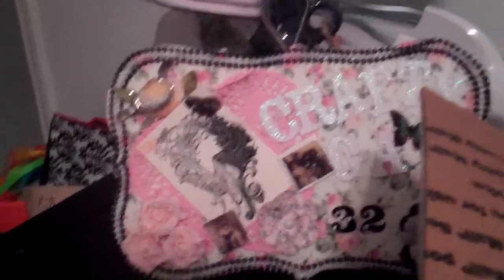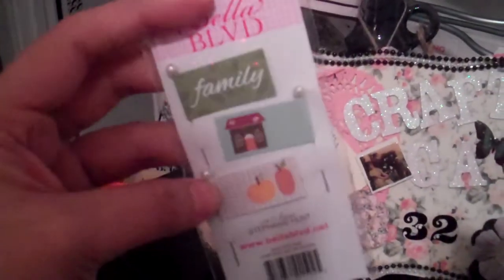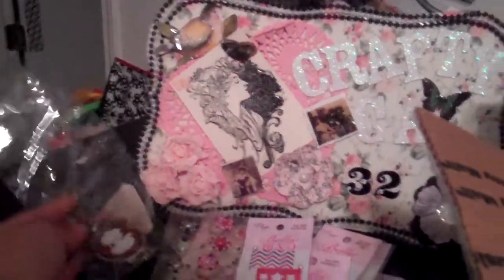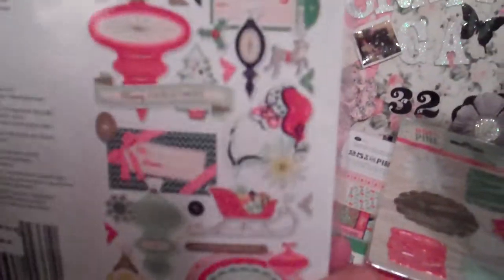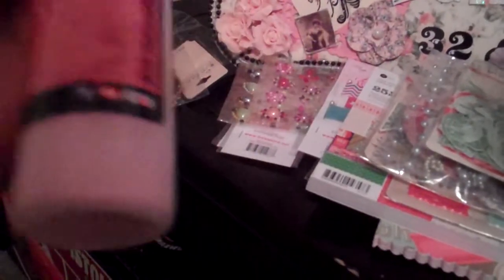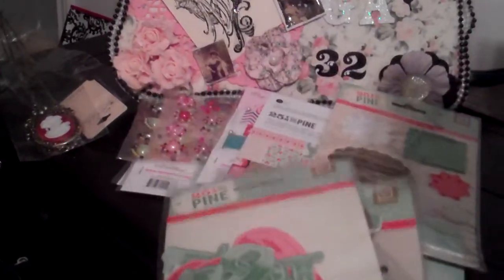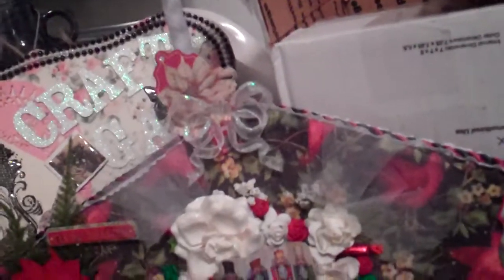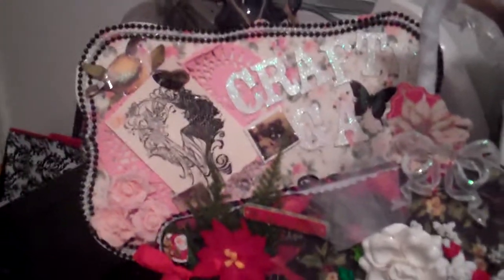Happy mail and Secret Santa....Yeay more crafting goodies.